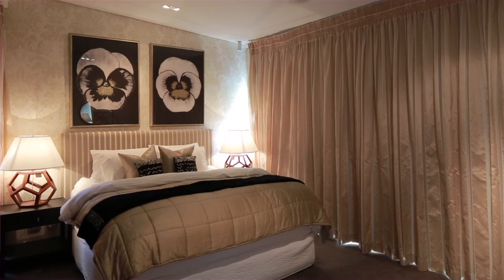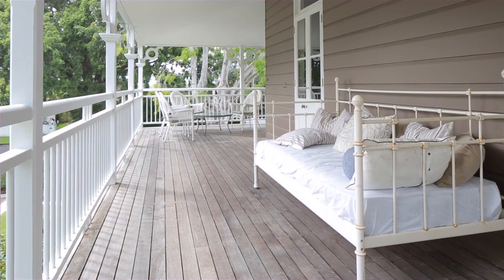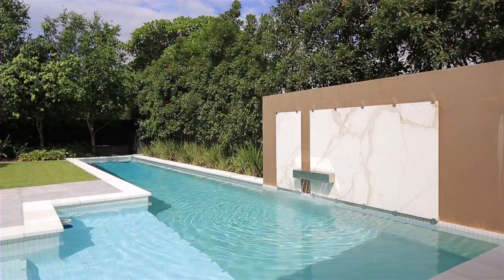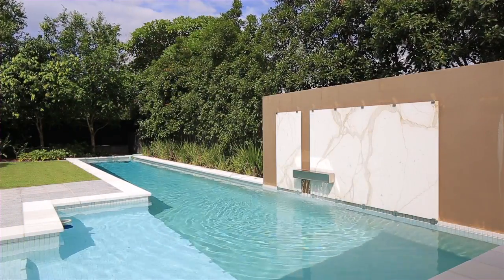11 Lama Street - Chelmer (4068) Queensland by James Curtain